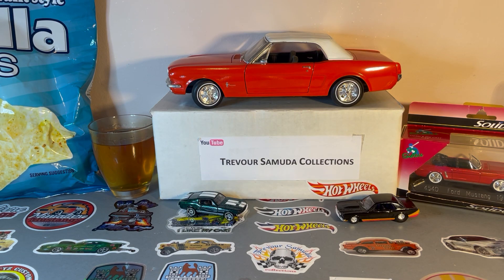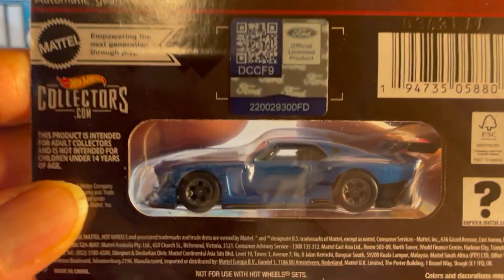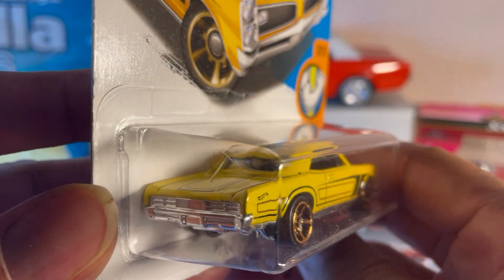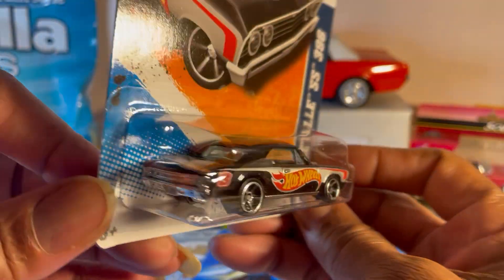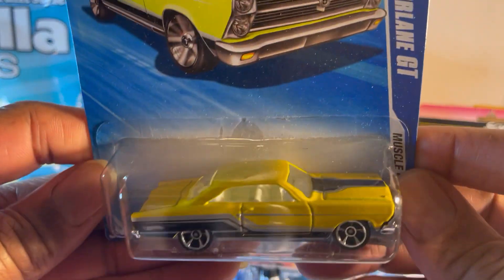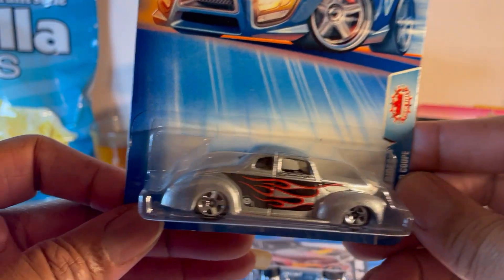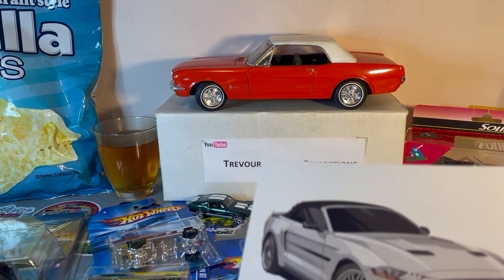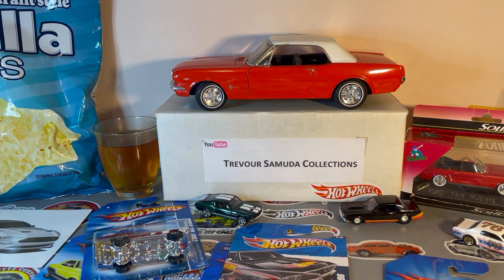Elite 64 win from Minature Mustang, huge surprise added.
Showcasing some sweet older Hotwheels models.